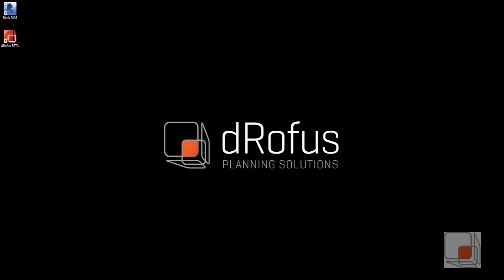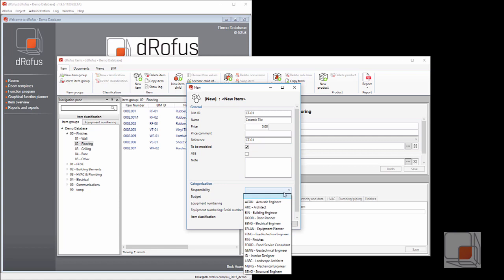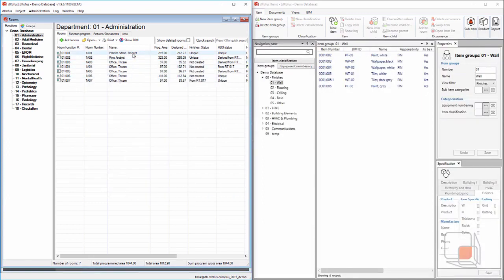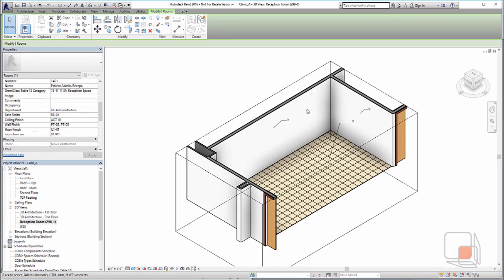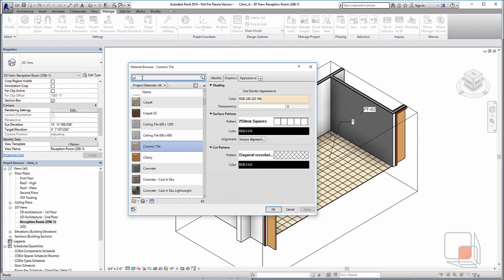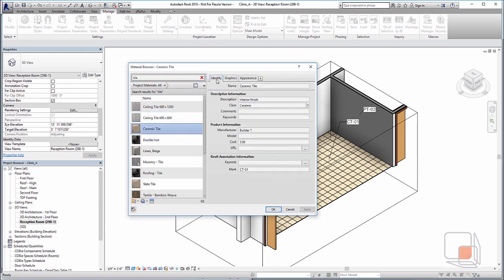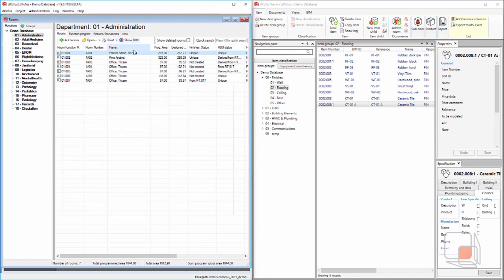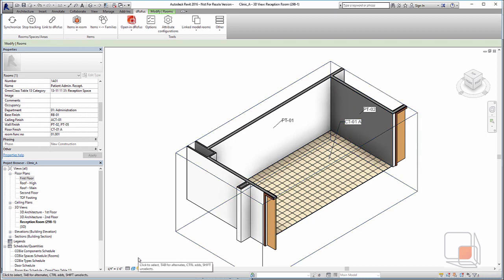Finishes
Using dRofus to Manage Finishes and Materials in version 1.9. Features linking Finishes to rooms using Items and linking Items to Revit Native Materials.